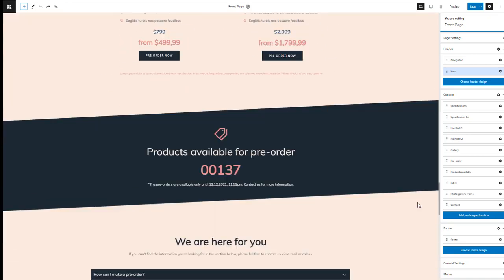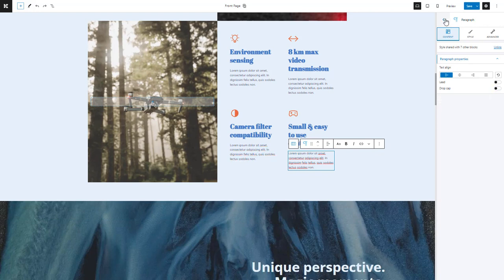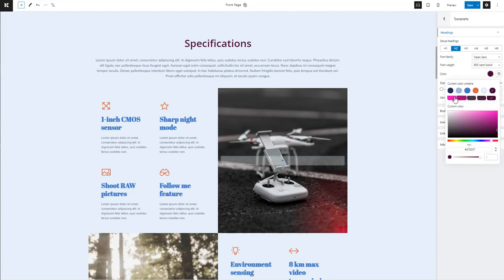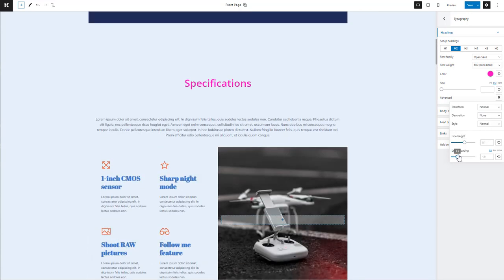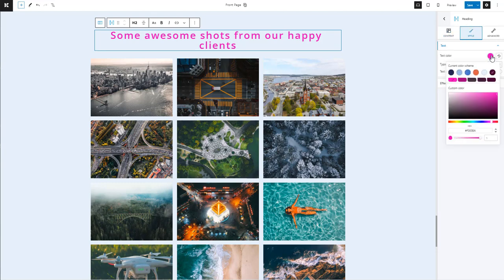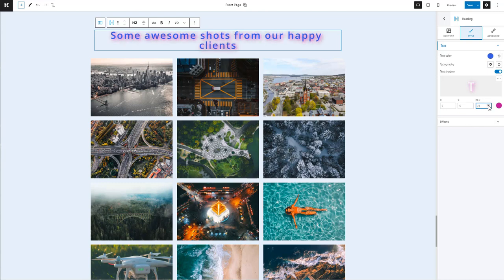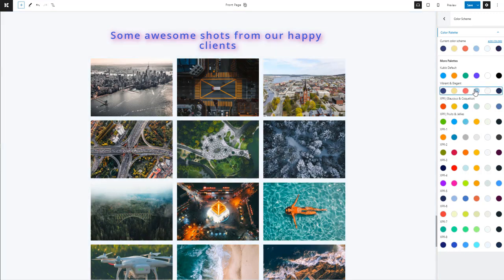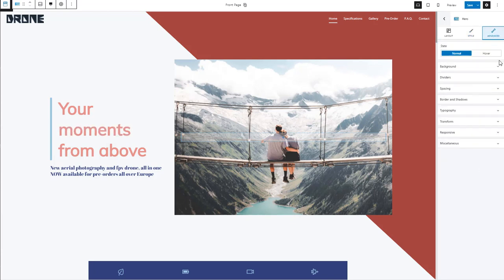How to set up typography and colors in Kubio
Every WordPress website template has its own color scheme and typography previously set up.

Let's find out how you can change both global and individual color and font settings in Kubio.

We're using the Elevate theme and the Kubio Gadget template for the exercise.